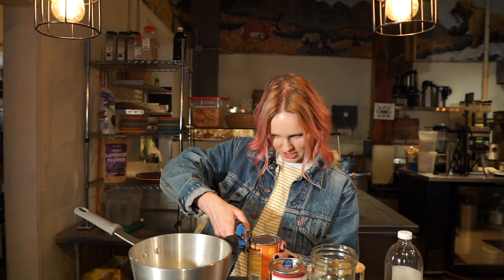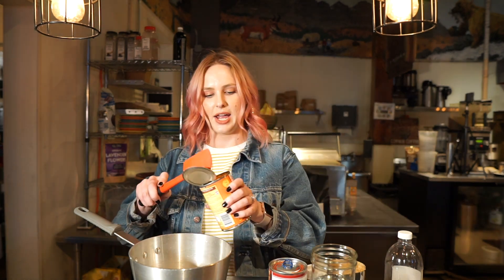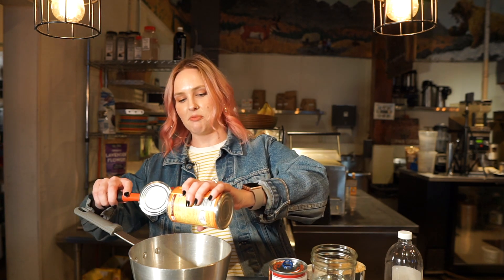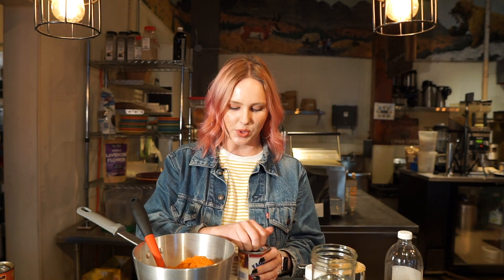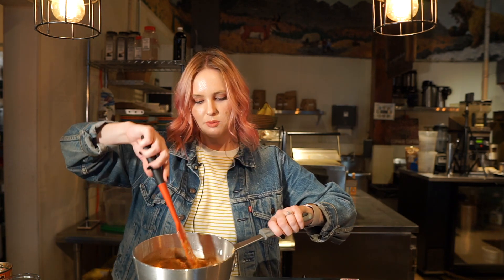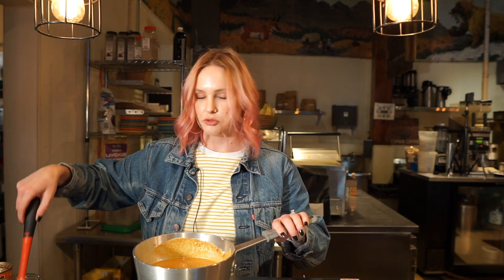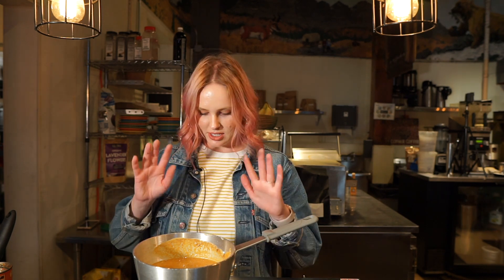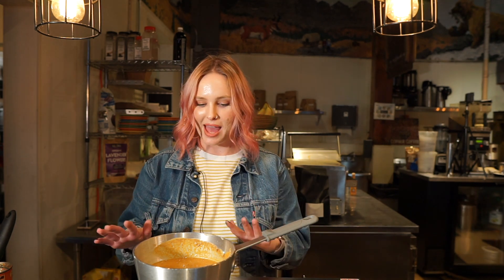How to Make a Pumpkin Spice Sauce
This is the recipe we use for our pumpkin spice drink at Corner Coffee in Minneapolis, MN.